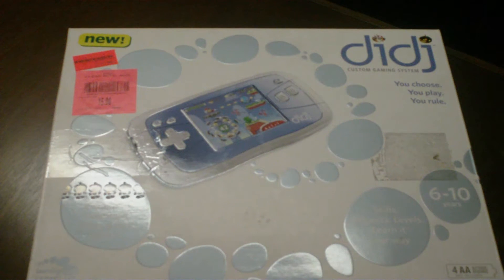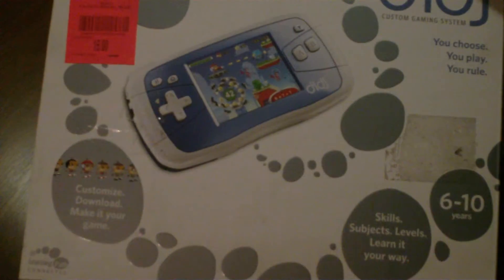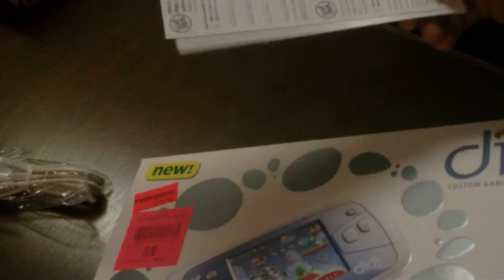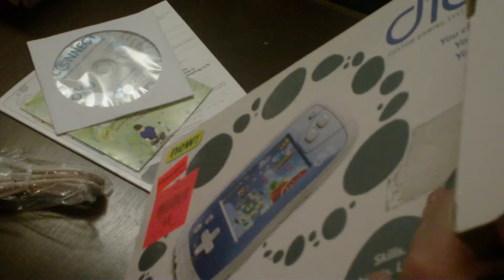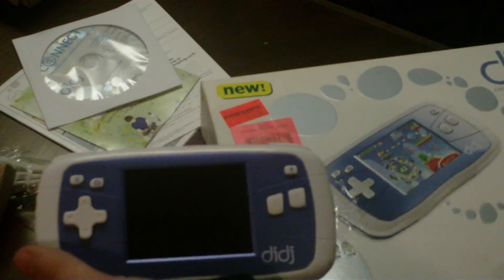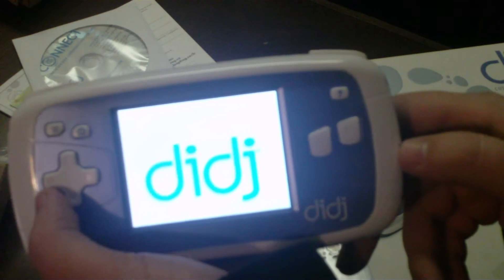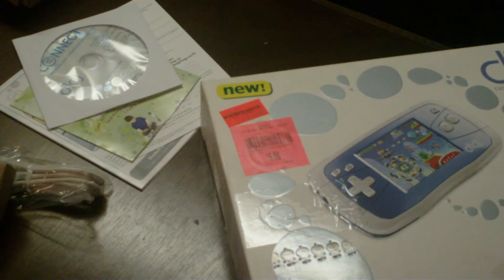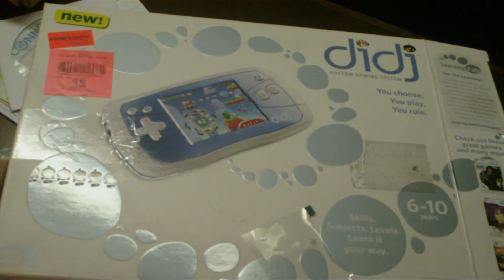Leapster didj unboxing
I just picked up a Leapster didj after reading about it on Hackaday and the price was right! I'll be looking at taking it apart and getting a custom distro of linux on it.

Hardware Specs:

* Processor: 393 MHz Arm 9
* Display: 320×240 resolution
* One 24-bit 2D layer (no hardware acceleration)
* One 16-bit 3D layer
* One YUV video layer (no hardware acceleration)
* Graphics: API OpenGL ES 1.1A reduced instruction set version of OpenGL for embedded systems
* Main RAM: 32 MB DDRI 131 MHz
* NAND Flash: 256MB for data storage/download content
* Media Cartridge: 64MB
* System Software: BrioFirmware is built on an abstraction layer called Brio to make OS and hardware transparent to developers. This means all software must be ported to Brio to run on this device.
* Screen LCD: 3.2 inches, 16.7-Million Color TFT